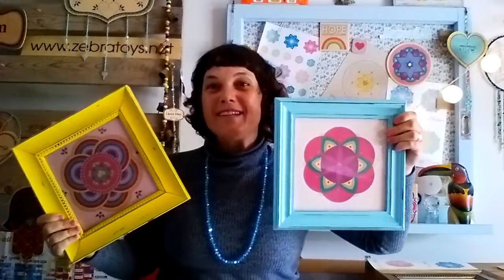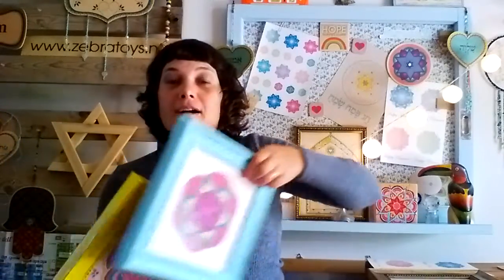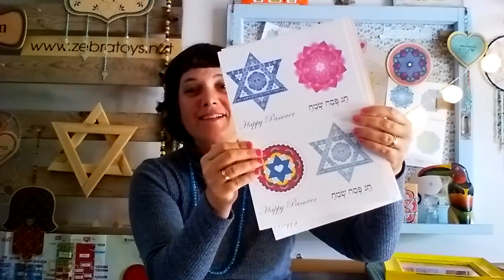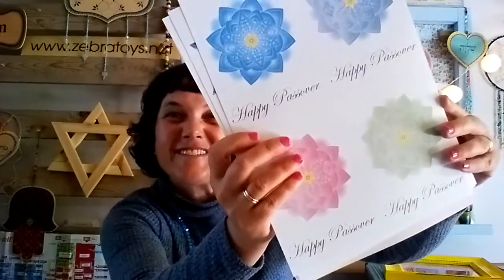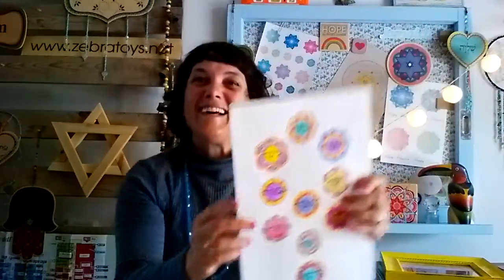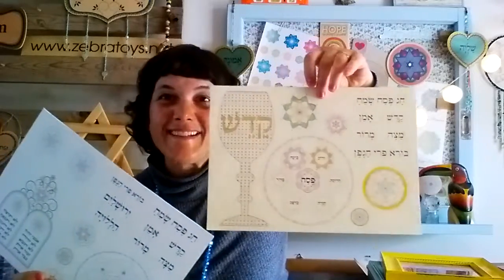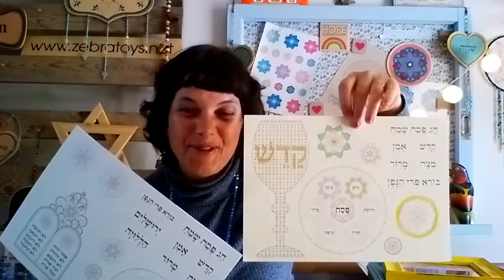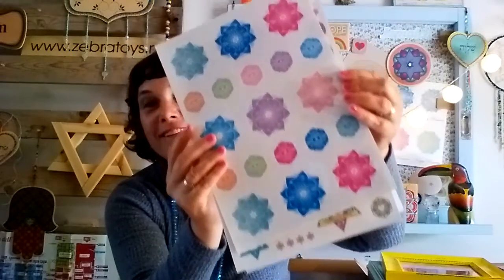Happy Passover 2016 ✡ Jewish Soul Art Downloads & Printables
Shabbat Shalom. Welcome to my home in the Galilee. My name is Orit Gutmacher Levy and I'm the Owner & Designer of @zebratoys ✡